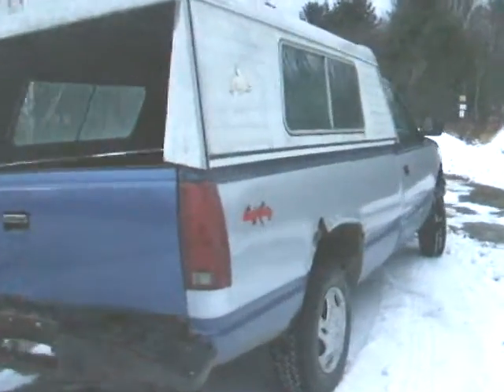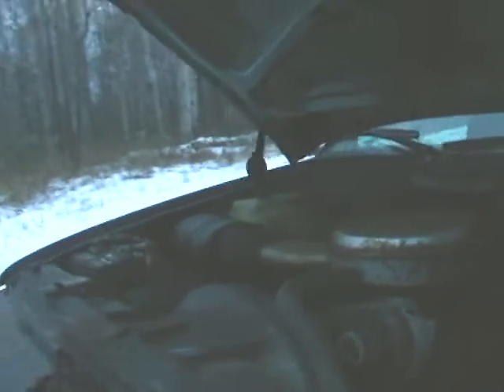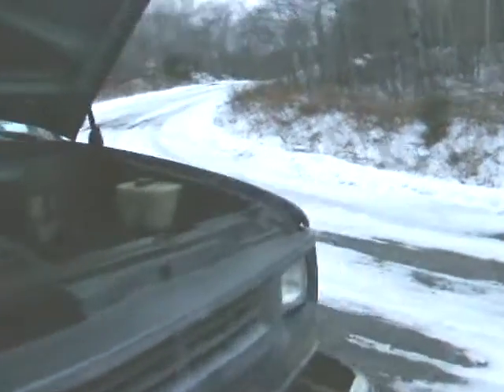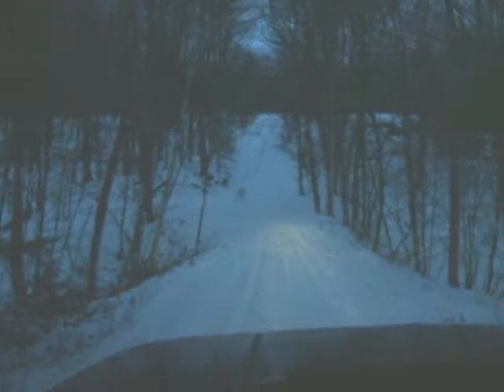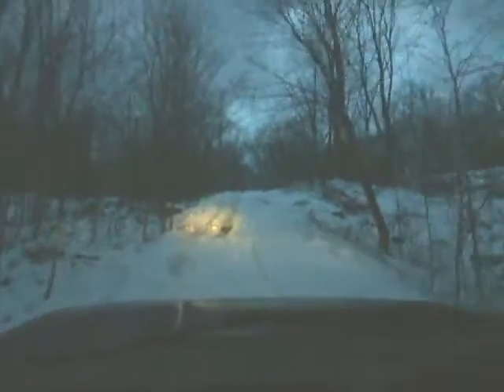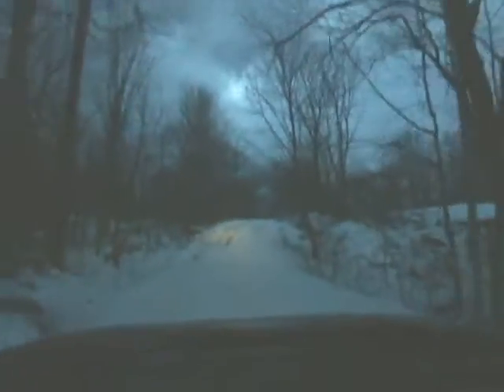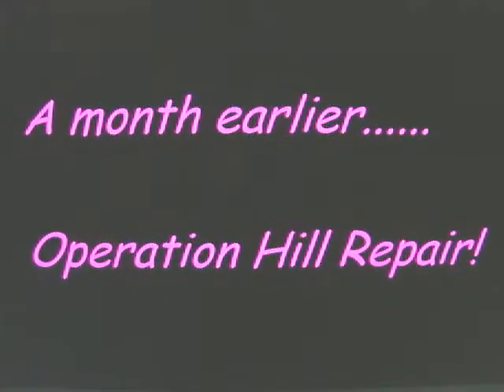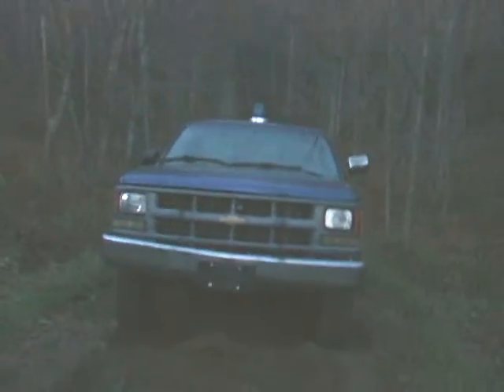Demo and Snow Driving my "New" 1989 4x4 Chevrolet 'Silverado' K2500 Farm Truck - 5.7L V8, 4spd Auto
Demo and Snow Driving my "New" 1989 4x4 Chevrolet Farm Truck! Full tour, and watch me drive up this STEEP hill of mine. Gets a tad dark near the end, and then I show some road repair work I used the truck for a month earlier, is a big help. Got it last year, spent this Summer fixing it up, just got it driving before the Winter, runs great. My First car, we'll see how long I can get in and out as the snow piles up, need to get some tire chains. :o)